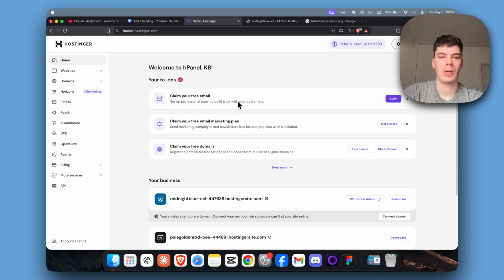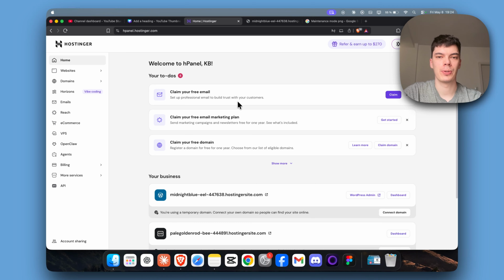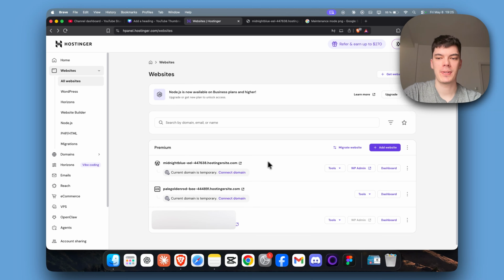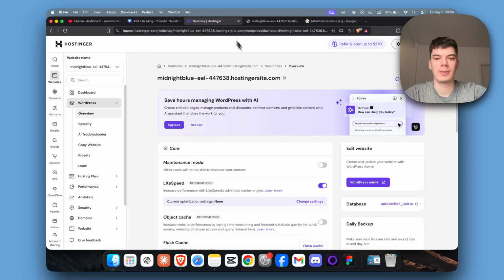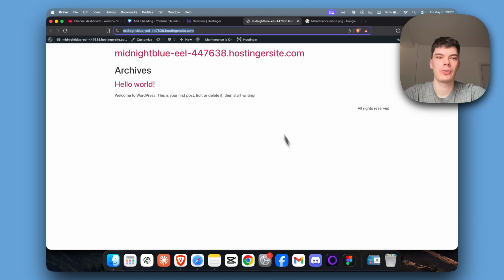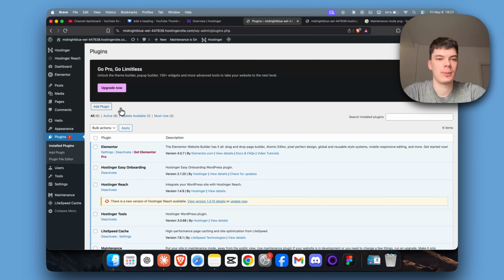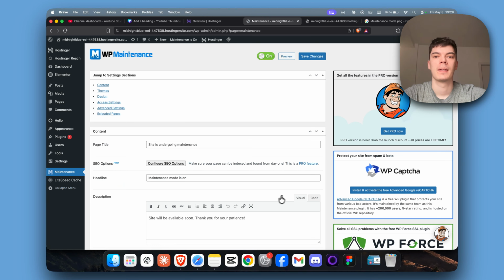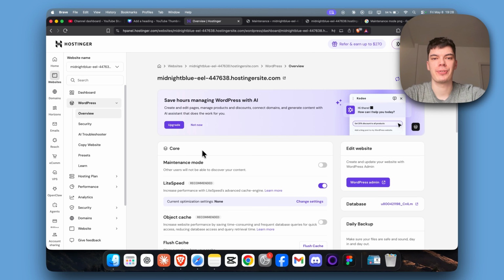How to Put WordPress Site in Maintenance Mode on Hostinger - Full Guide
This video shows how to enable maintenance mode on a WordPress site hosted on Hostinger. You will learn how to turn it on directly from the Hostinger dashboard without installing any plugin.